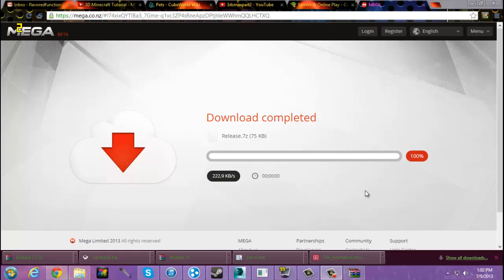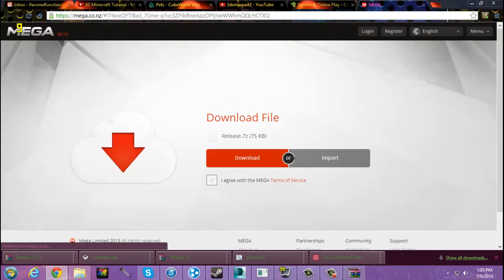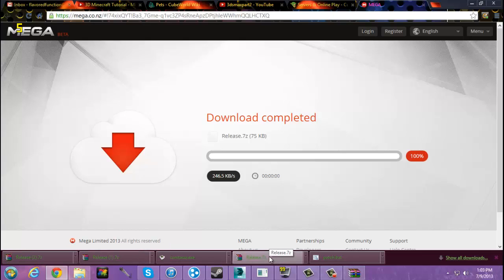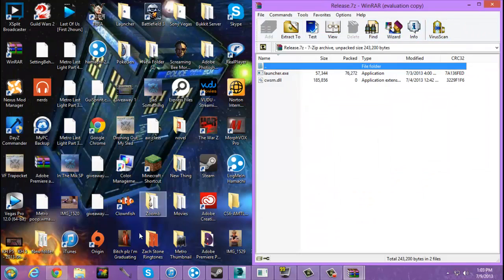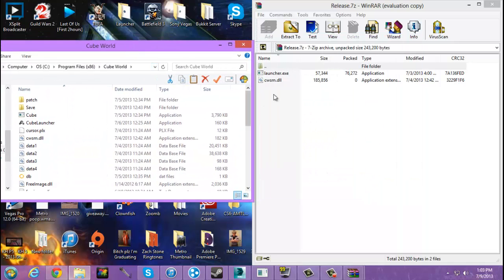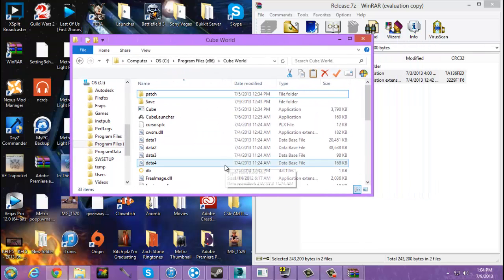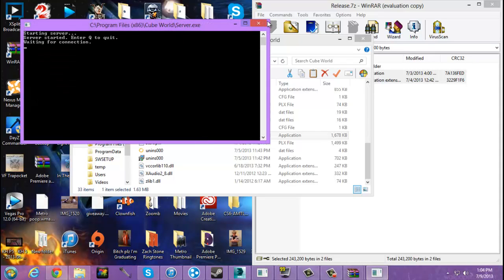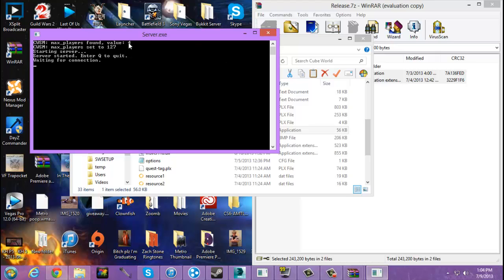Tutorial: How Make Your Cube World Servers Have More Than 4 Players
Hey guys you need to do what I show you in the video to have 5- 127 player servers in cubeworld.